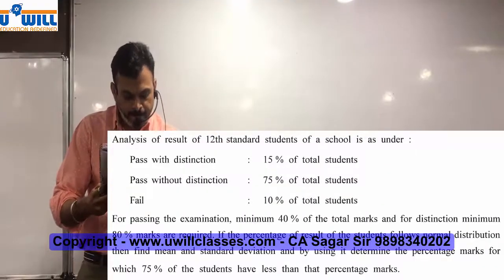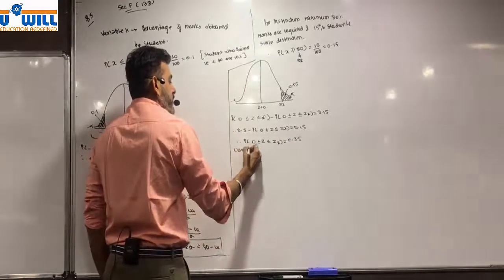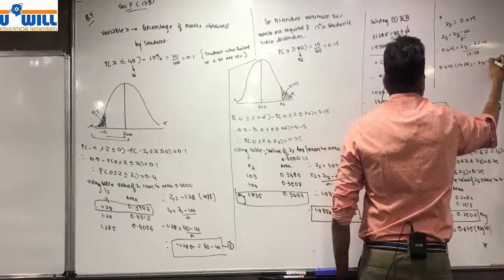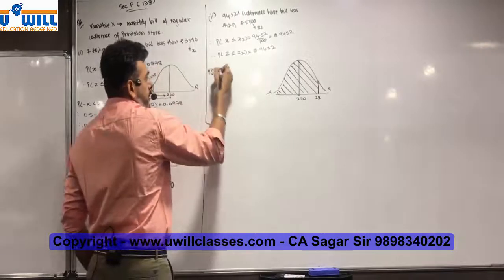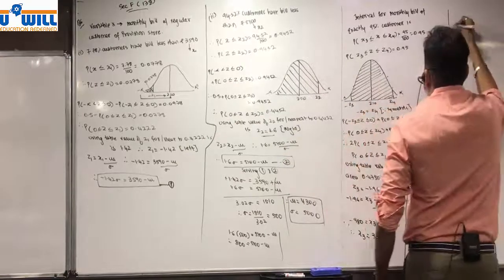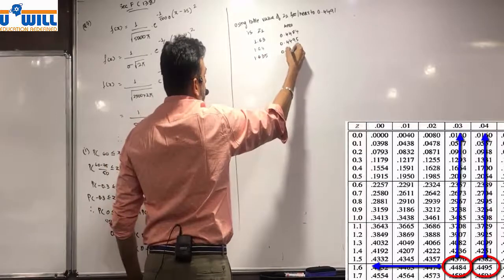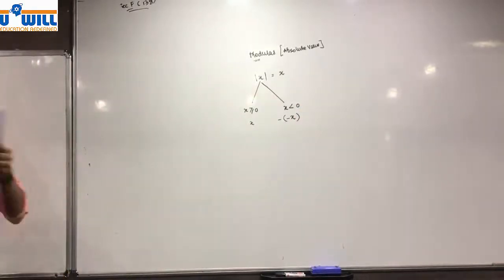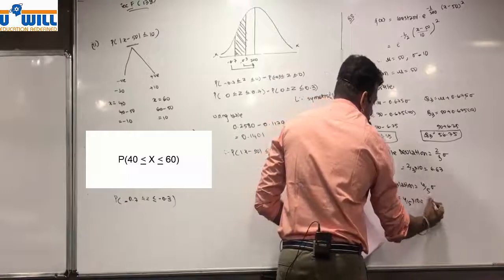Normal Distribution Lecture 9 Section F Q5 to Q8